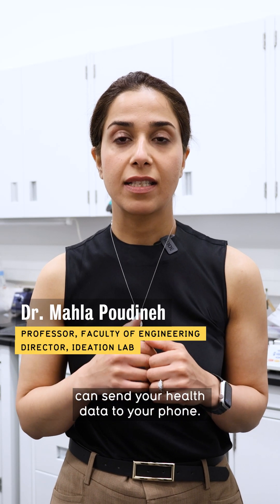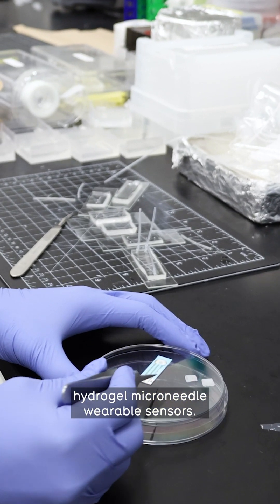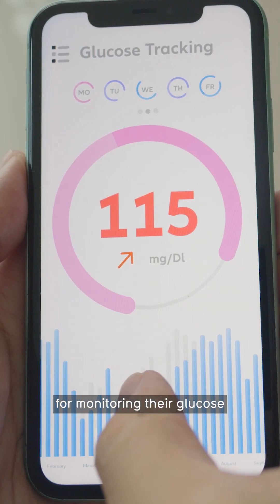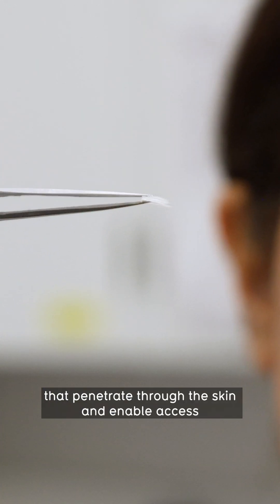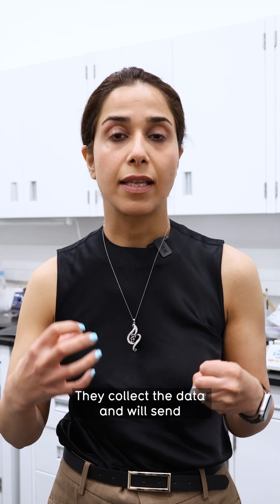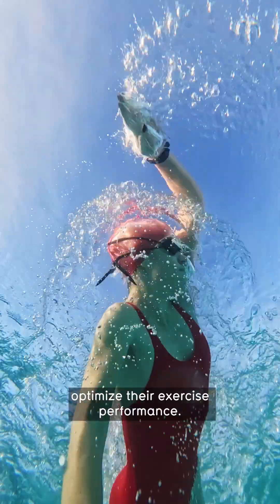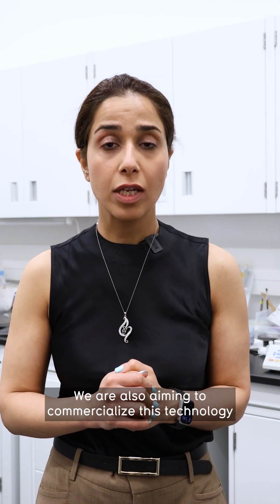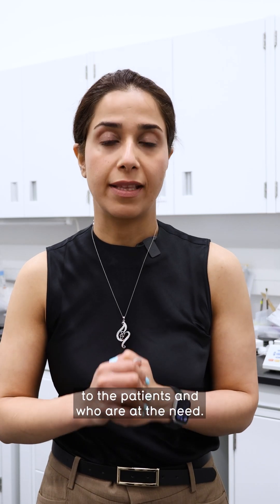Painless diabetes patch to replace needle pricks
No more painful pricks - just seamless, real-time health monitoring.

Researchers at the University of Waterloo, led by Dr. Mahla Poudineh, have developed a painless, wearable patch that could replace traditional finger pricks for blood sugar monitoring. A breakthrough that brings us one step closer to more comfortable and accessible diabetes management.